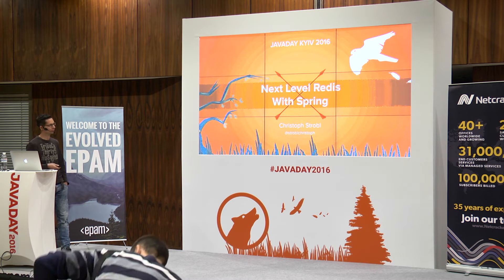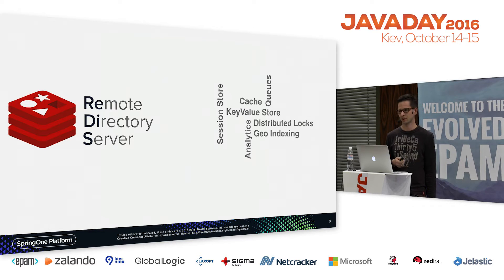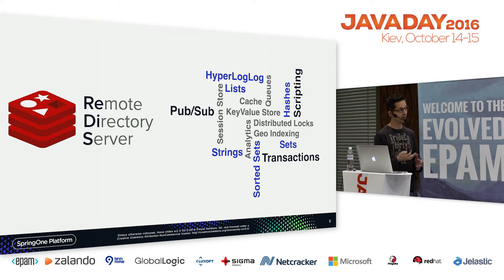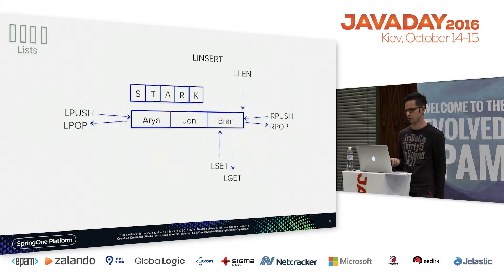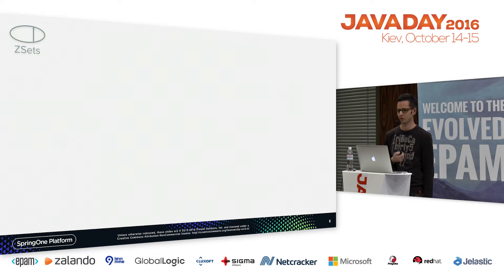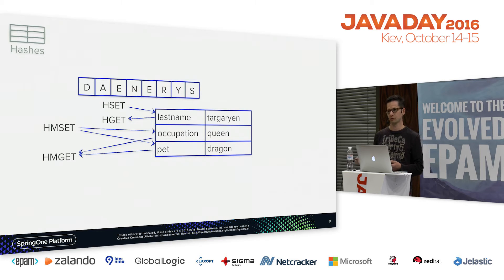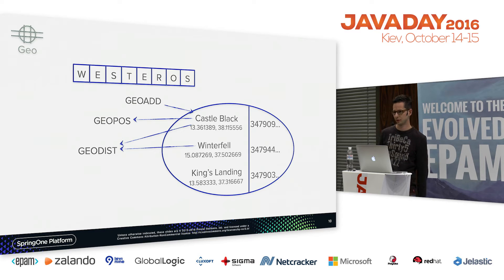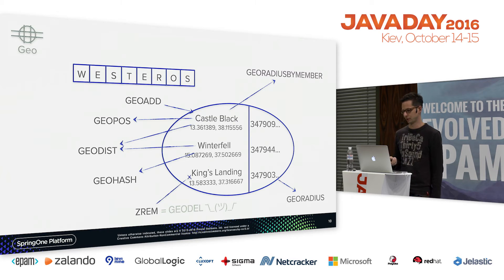JavaDay Kyiv 2016: Next Level Redis with Spring Data (Christoph Strobl)